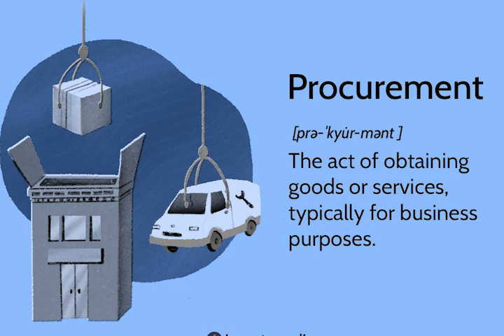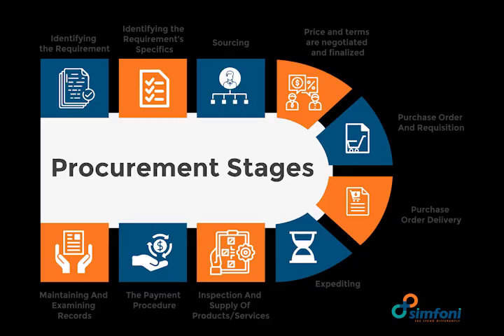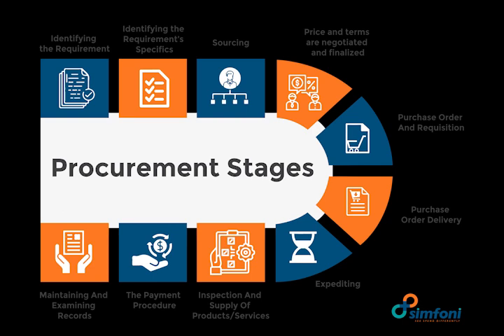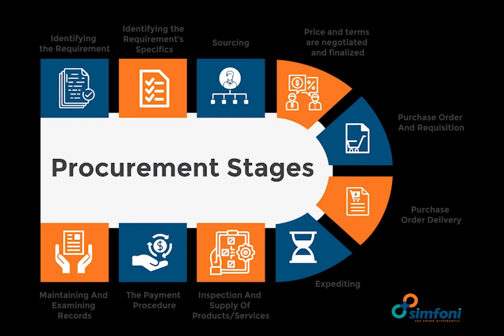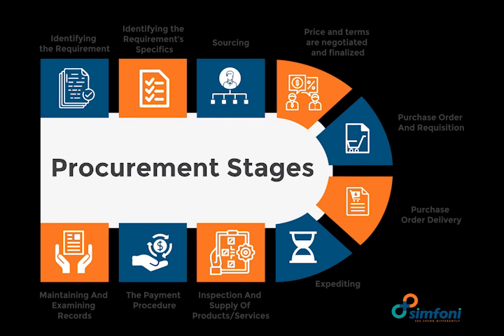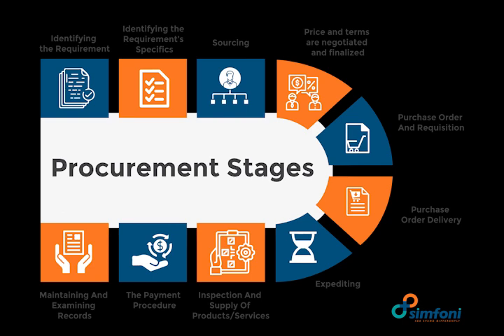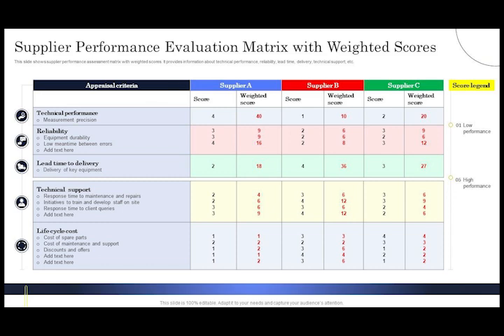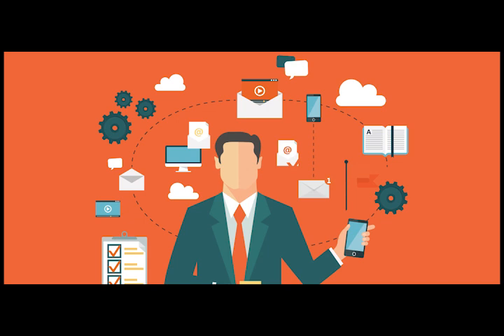How does a business buy things?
This video will highlight how modern day business achieves low cost procurement of their materials.